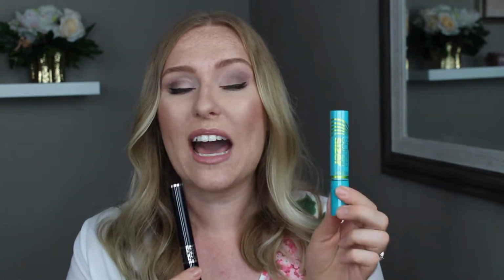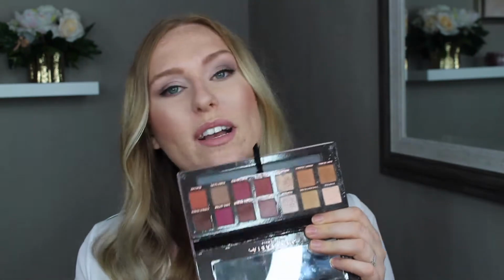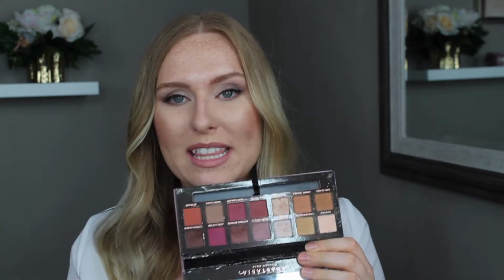MAY BEAUTY FAVOURITES | Benefit cosmetics, Bumble and Bumble and Becca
May Beauty Favorites!